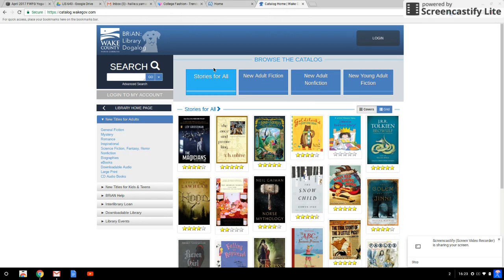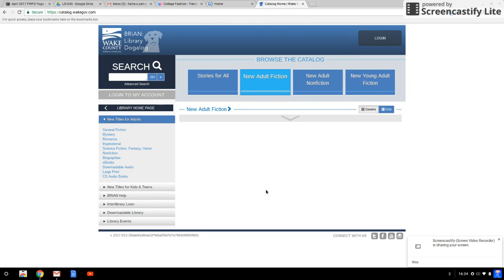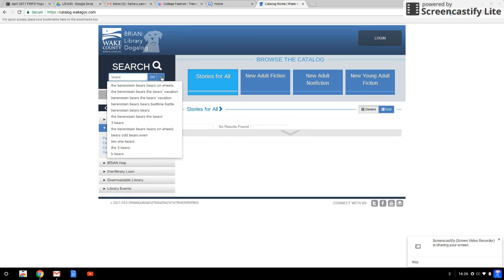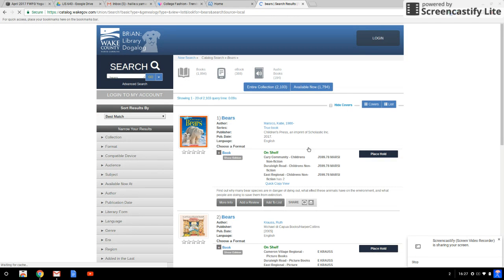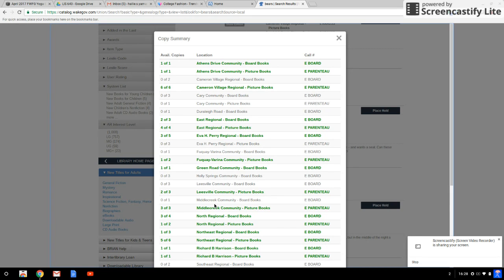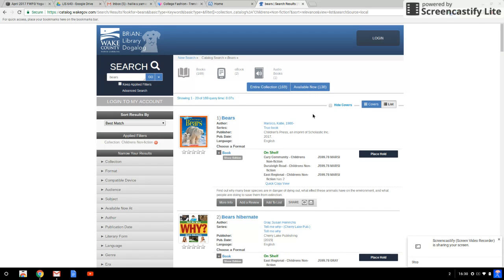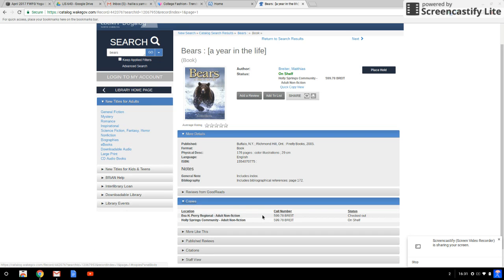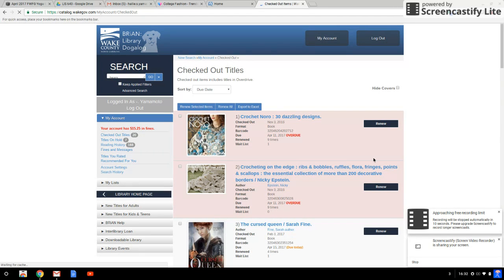System Evaluation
System Evaluation - LIS 640